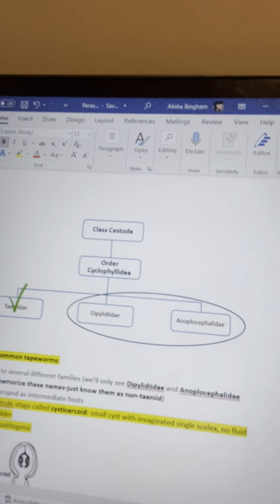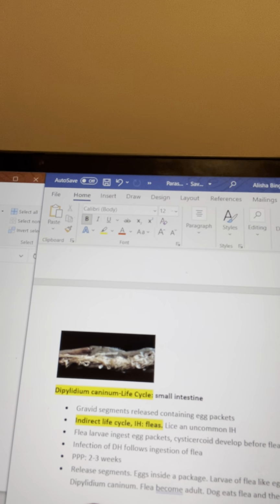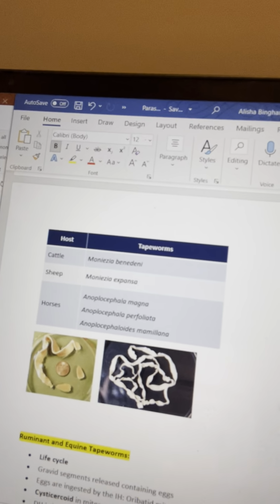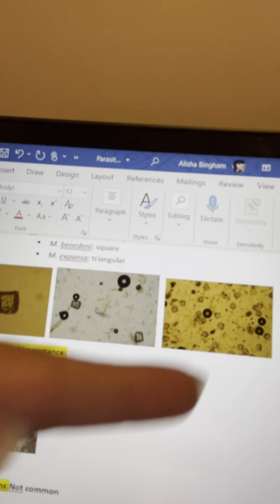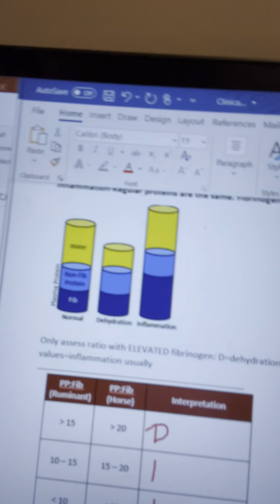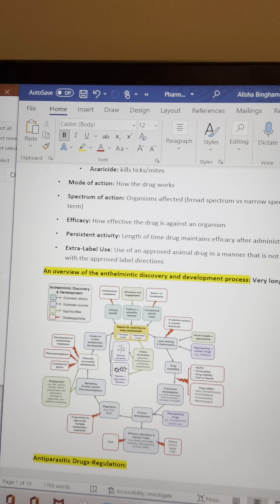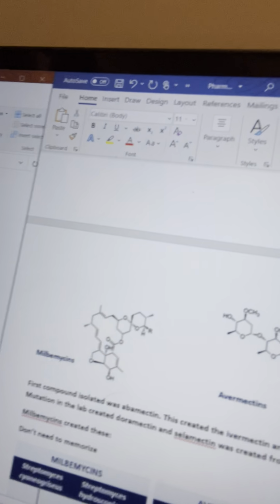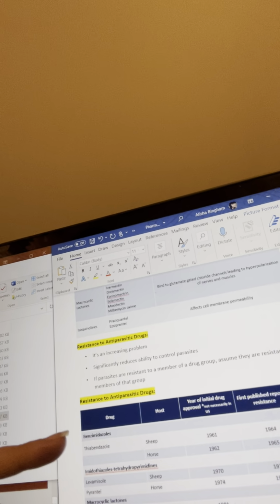Alisha-Good Morning Sunshine Day 104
Pharmacology 5-anthelminthes, parasitology 8-platyhelminthes and clinical pathology 6-erythrocytosis and fibrinogen. Week 11 day 53 2021